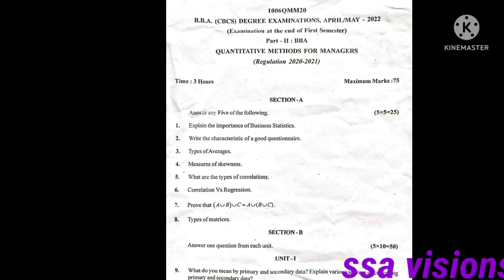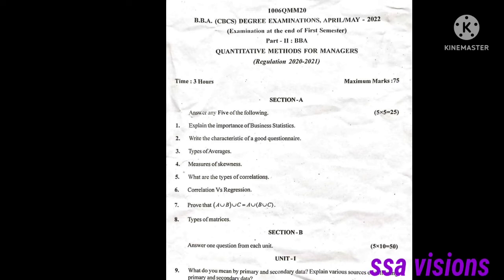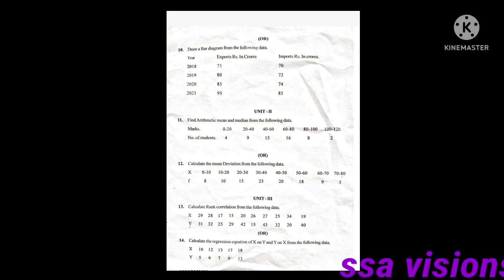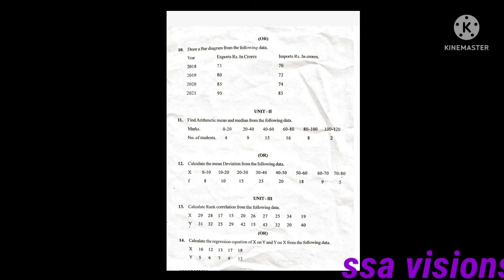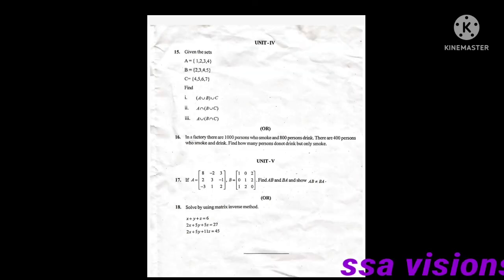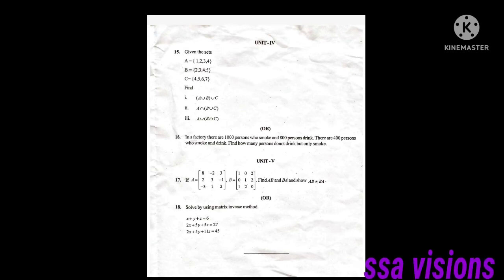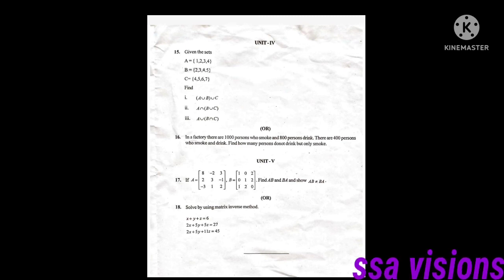Quantitative methods for managers question paper( I bba, I semester )